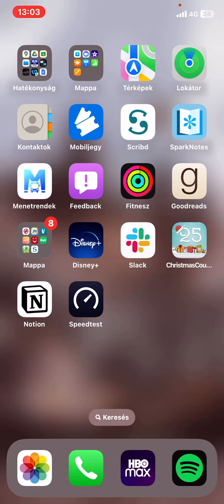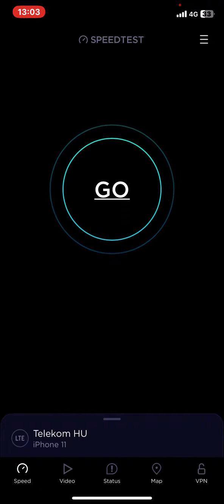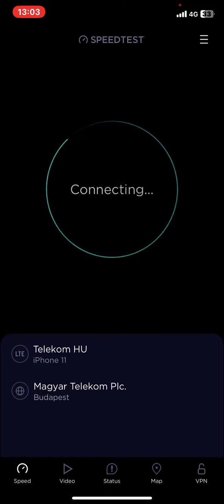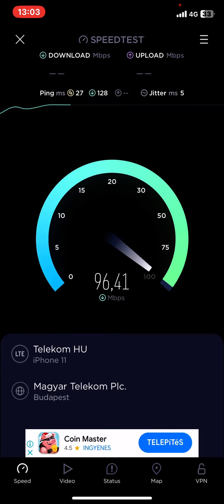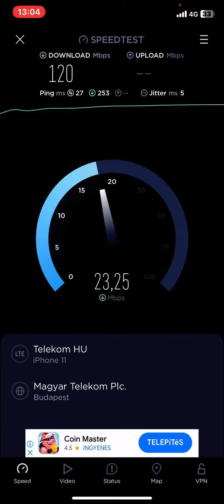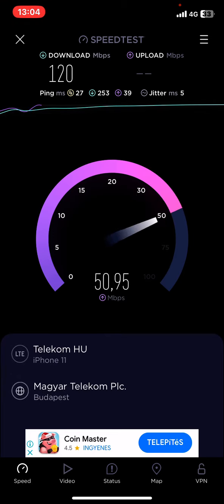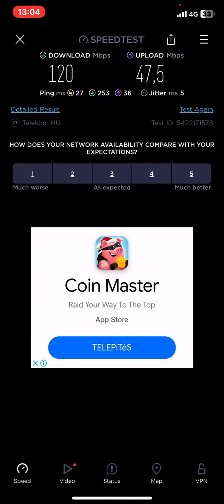How to make a speed test in Speedtest?